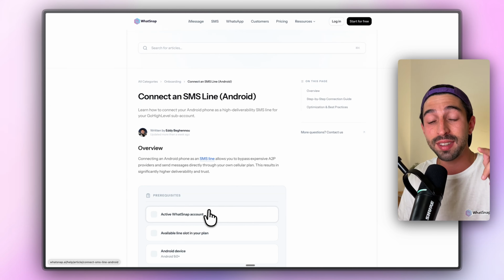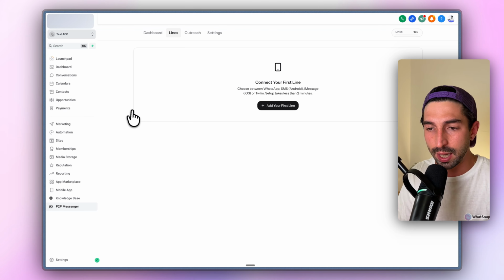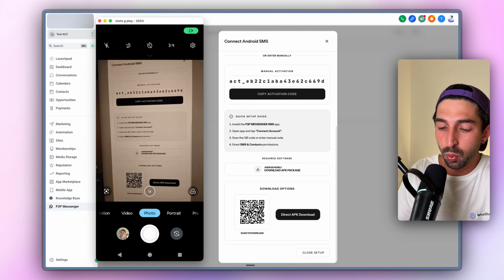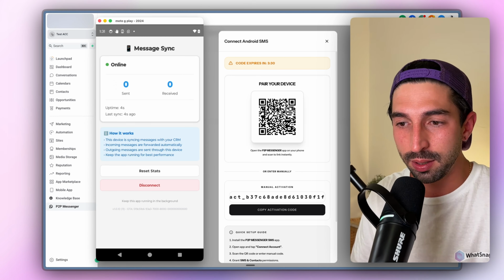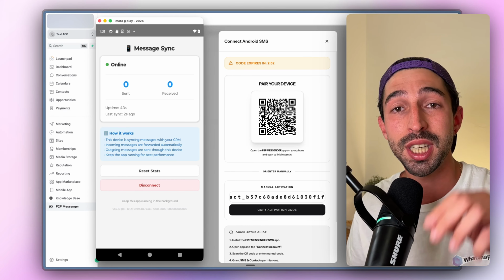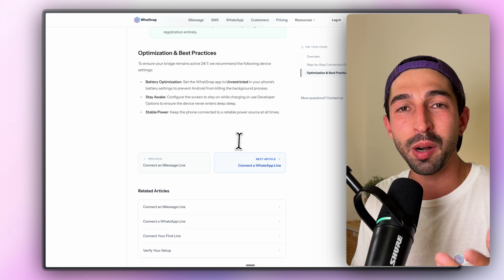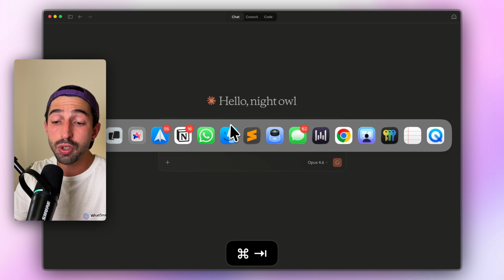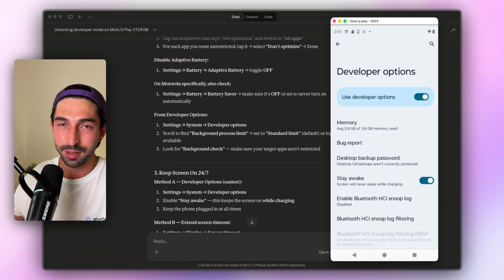GHL SMS Not Sending? Connect a Real Phone | WhatSnap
Connect an SMS phone to GoHighLevel using WhatSnap — send messages from a real Android device through your GHL account. No A2P registration, no per-message fees, just P2P messaging from your own phone.

This step-by-step tutorial walks you through connecting your first SMS line: downloading the WhatSnap APK, scanning the QR code, setting the default SMS app, and configuring your Android device for 24/7 stability. By the end, you'll be sending SMS messages directly from GoHighLevel conversations, workflows, and AI automations.

This is Video 2 in our Getting Started series. If you haven't installed WhatSnap yet, watch Video 1 first.

Timestamps:
0:00 Intro
0:30 What You Need Before Starting
1:15 Downloading the WhatSnap APK
2:00 Scanning the QR Code
3:00 Installing the Messaging App
3:45 Setting the Default SMS App
4:30 Sending Your First SMS from GHL
5:45 Stability Settings: Developer Mode
6:30 Disabling Battery Optimization
7:15 Enabling Stay Awake Mode
8:00 Wrap-Up and Next Steps